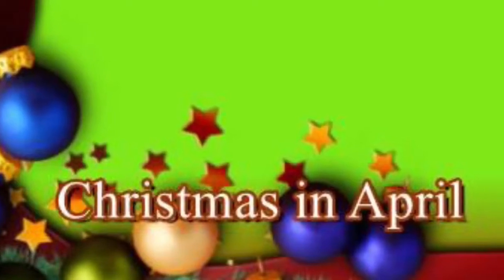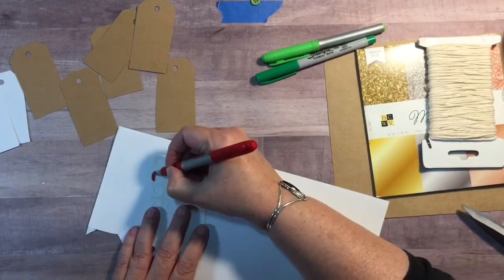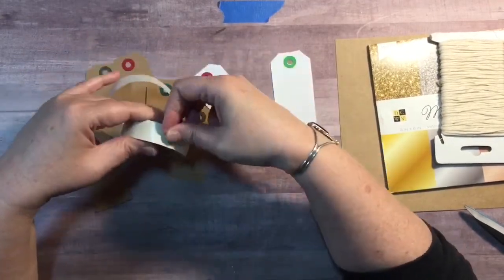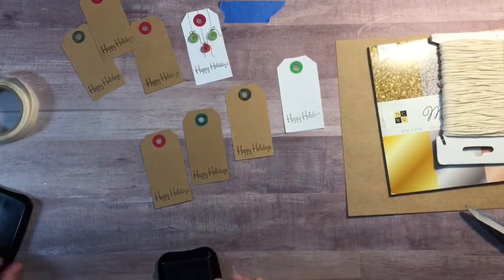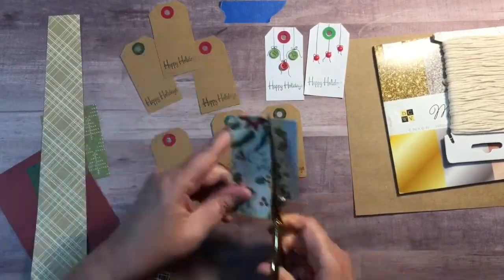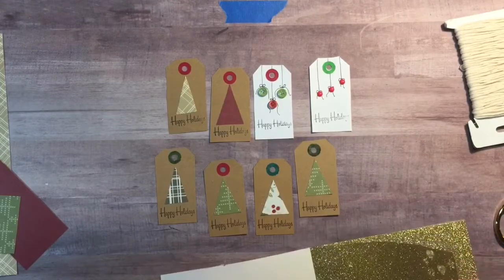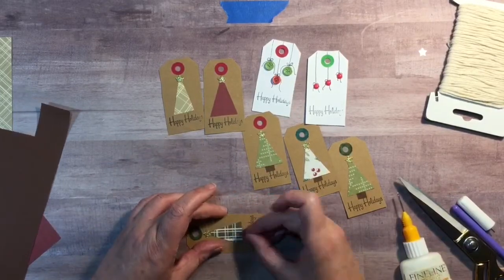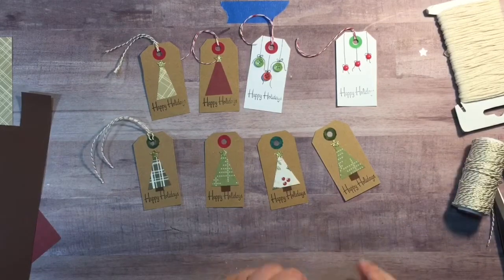Christmas in April 2020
The 2019 Christmas season snuck up on me and I felt, and was, behind for the duration.  I didn't get all the cards done I wanted to, nor did I get them all mailed on time.  I didn't finish all the projects, layouts nor stocking stuffer presents I wanted.  So this year, in the hopes of getting to Christmas on time, I have started with new monthly series and some of my lovely scrappy friends are joining in.  On the 25th of every month, we will share something Christmassy with you!  Pop on over to see all my friends projects as well: